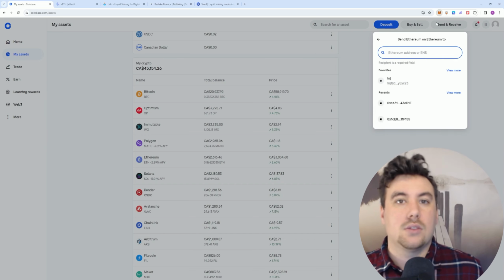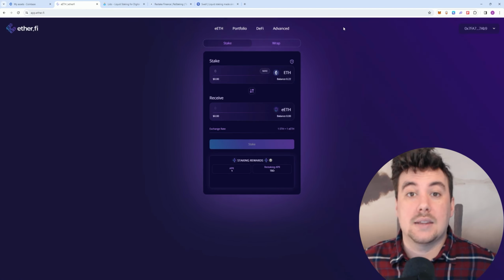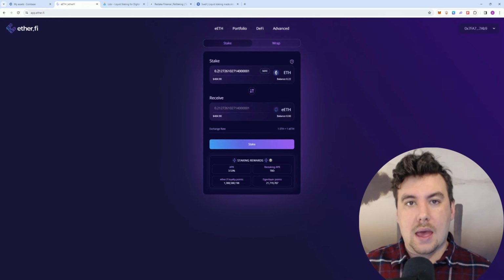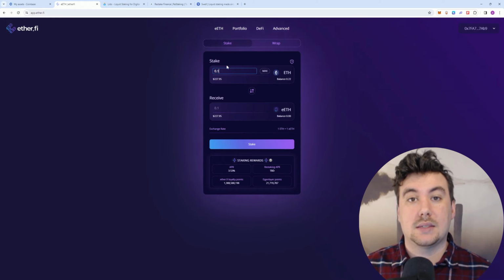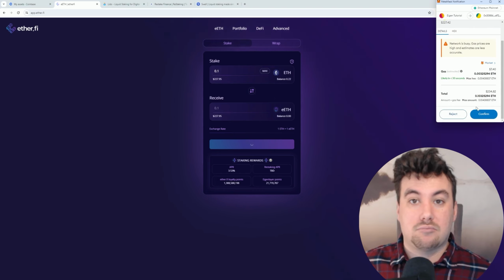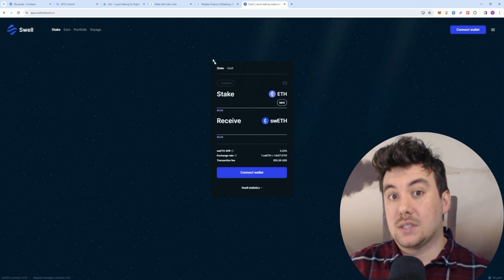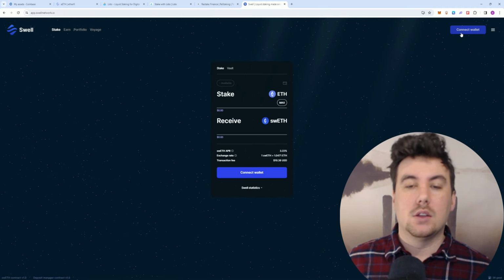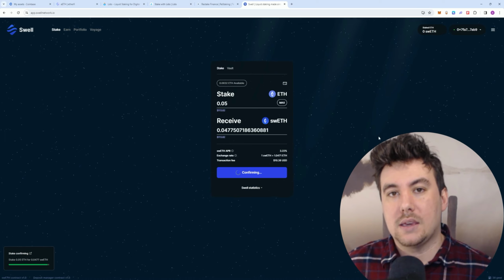2 Easy Airdrops You Can Farm In Under 5 Minutes! (EigenLayer & Swell Tutorial)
Aussie shows users how to farm two easy airdrops : EigenLayer and Swell airdrops in under 5 minutes. He discusses how the EigenLayer airdrop could be one of the biggest airdrops of the year and how to farm it since the LST cap was reached.

- TIMESTAMPS -

00:00 Introduction to Airdrops
00:34 Understanding EigenLayer and Swell Airdrops
02:40 How to Farm Airdrops: A Step-by-Step Guide
02:50 Tutorial: Farming EigenLayer Airdrop
04:56 Tutorial: Farming Swell Airdrop
05:36 Potential Valuation and Timeline of Airdrops
07:26 Conclusion and Final Thoughts

 I'm a normal guy who makes mistakes and has made plenty so far.  I don't just say do your own research as a legal cover but because you really need to do your own research and make your own call. I'm pretty passionate about this, I am by no means a professional investor. All this is to share my journey because I believe there is value in watching me both succeed and fail.

 Also, all of this info might be accurate at the time of me recording and posting but in the future things could change. Especially in crypto things change fast, so just be aware of that. Thanks!